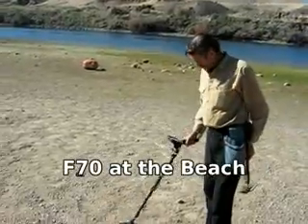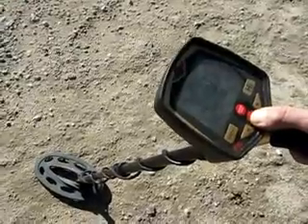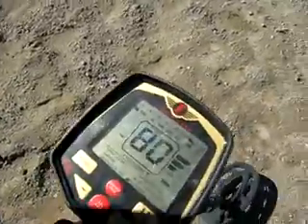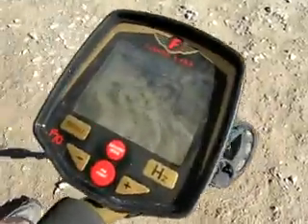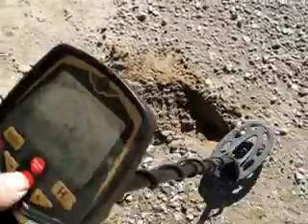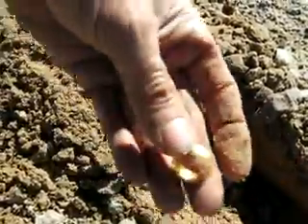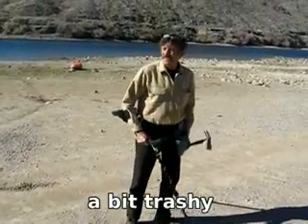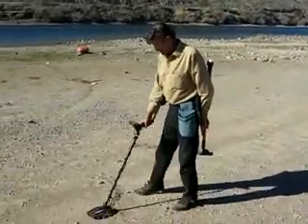fisher f70 metal detector hits the beach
had a great day on the Colorado river in Arizona with my fisher f70 detector .
this video was taken Jan 24th 2010  the weather was wonderful & the detector preformed beautifully.
hope you enjoy this video its my first..
the settings on the f70 were discriminate 15 / sensitivity 50 / tones 1 F /  DF mode / ground balance 94-99 .
very hot ground & lots of trash..
love this detector...